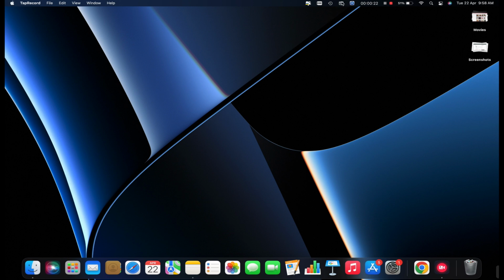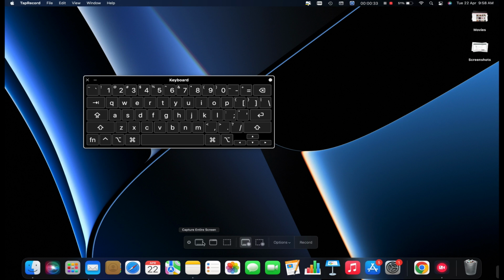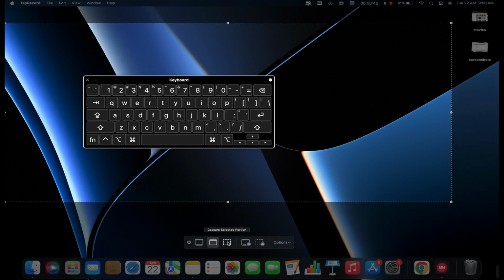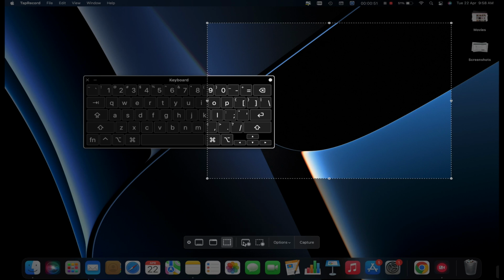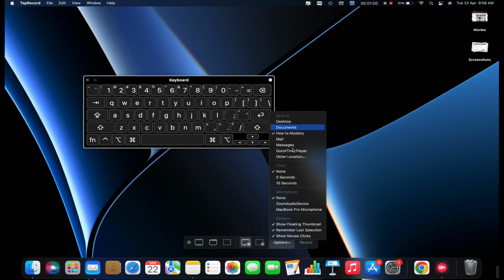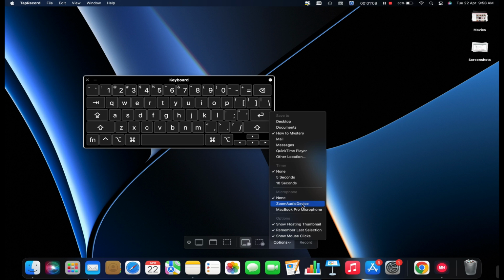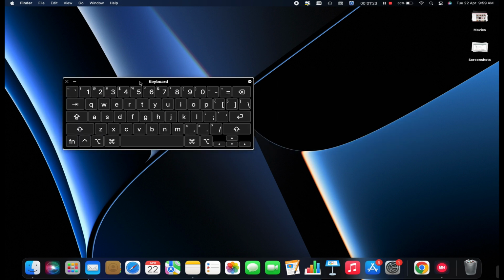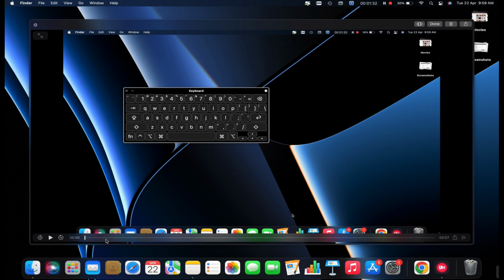How to Capture Screen and Internal Audio on Mac Without BlackHole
💻 Master Your Mac: How to Capture Screen and Internal Audio Without BlackHole! 🎥🔊

Are you looking to record your screen along with internal audio on your Mac without the hassle of using BlackHole? You’re in the right place! In this comprehensive tutorial, we’ll guide you through the steps to effortlessly capture both your screen and internal audio using built-in tools and alternative methods. Perfect for creating tutorials, gameplay videos, or presentations!

🌟 What You’ll Learn:

Step-by-step instructions on how to use QuickTime Player for screen recording with internal audio
Tips for adjusting audio settings to ensure high-quality sound capture

Join us as we unlock the secrets to effective screen recording on your Mac! Whether you’re a content creator, educator, or just looking to share your screen, this video will equip you with the knowledge you need.

Have you tried screen recording on your Mac? Share your experiences in the comments below!